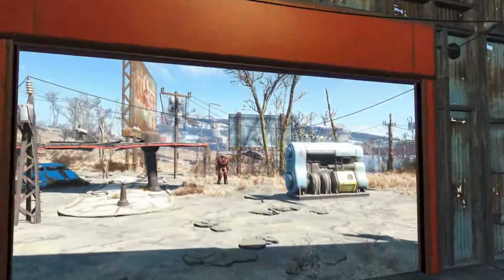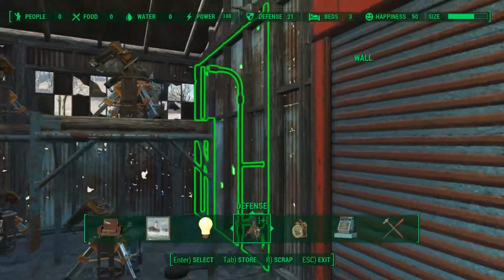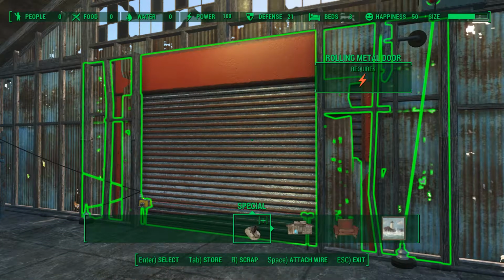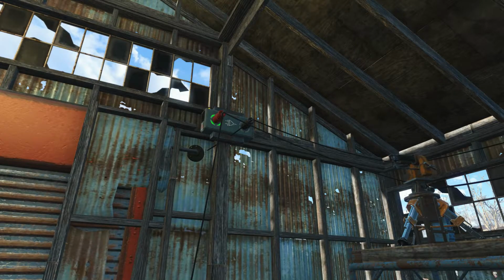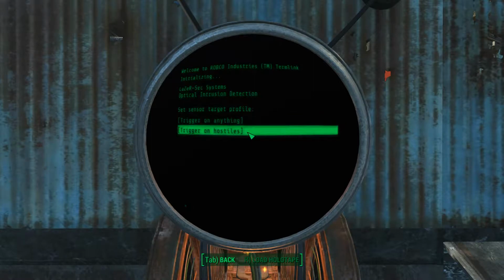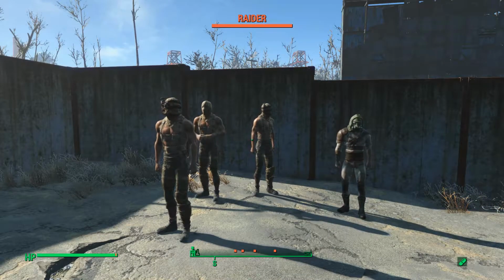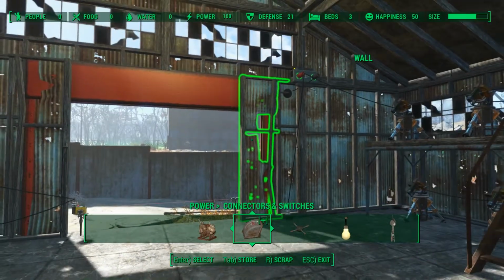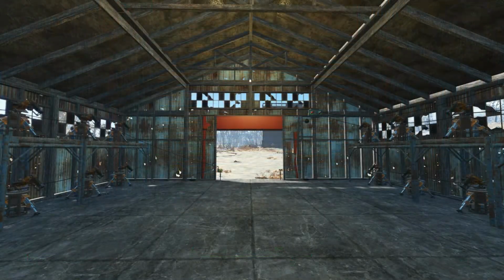FALLOUT 4 Logic Gate Tutorial - Laser Turret Gatehouse Trap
Alright chaps. Another logic gate tutorial, where I'll be showing you how to create a turret-filled gatehouse that will trap intruders.

♫ Outro music ♫